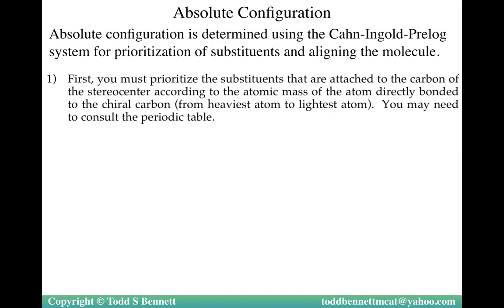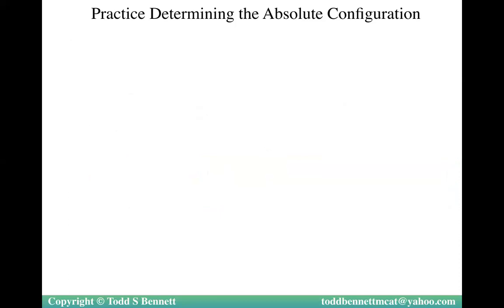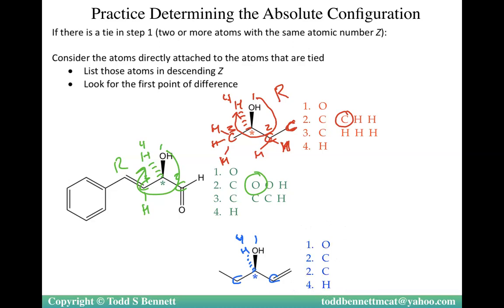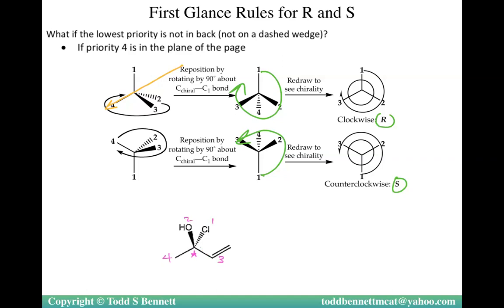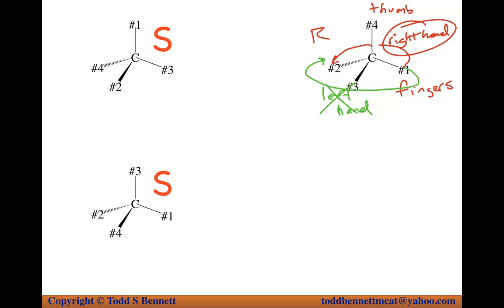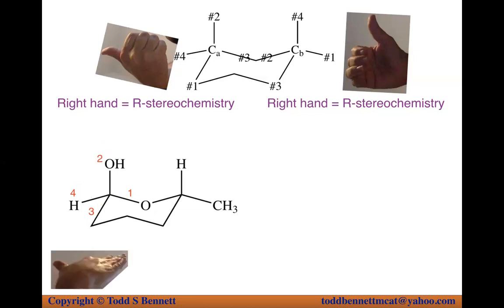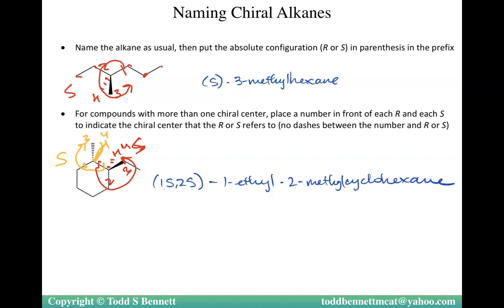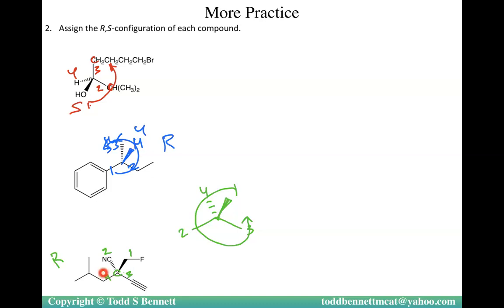Absolute Configuration R and S